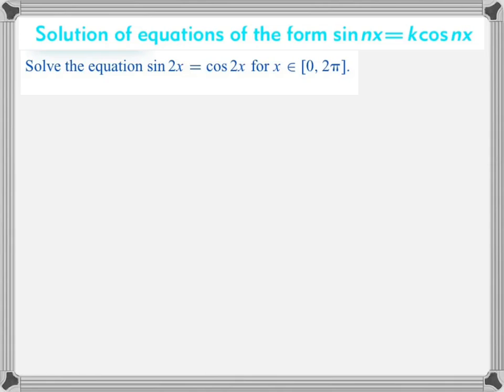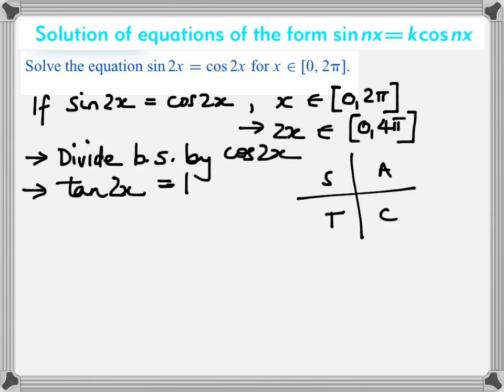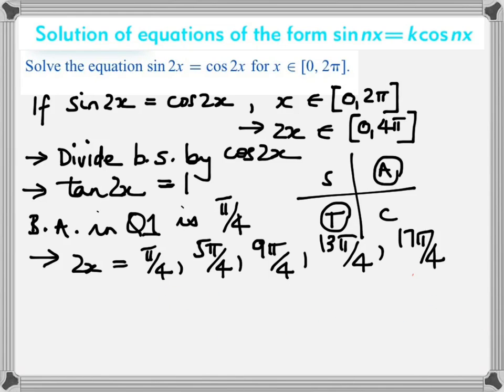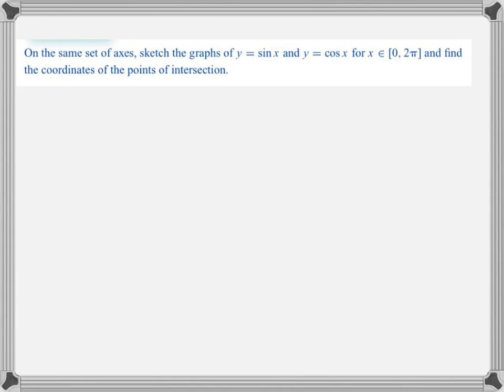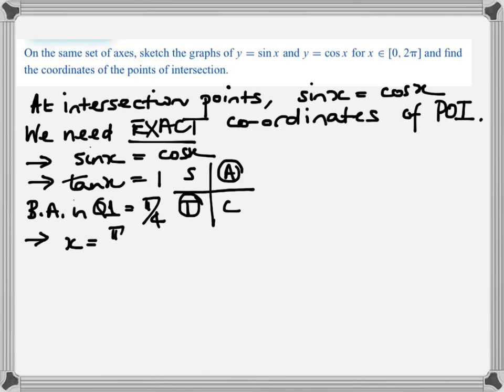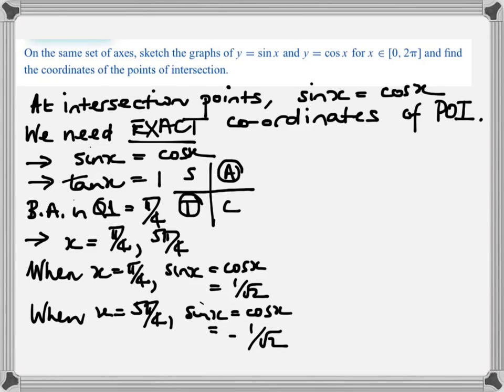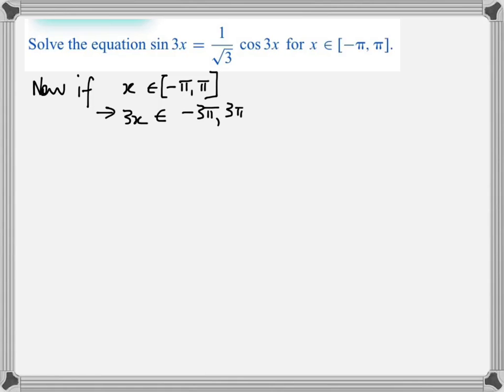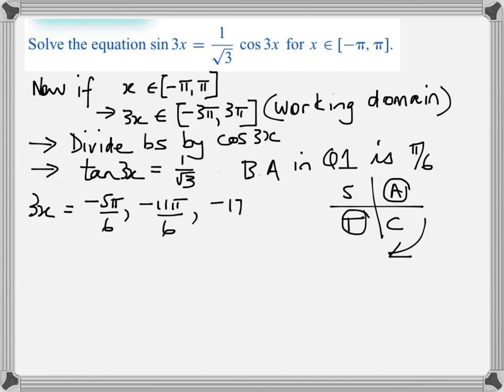Mm 6K Solving equations in sin and cos which become tan